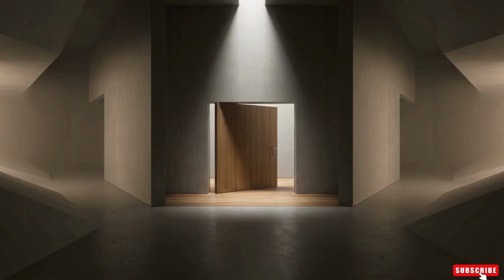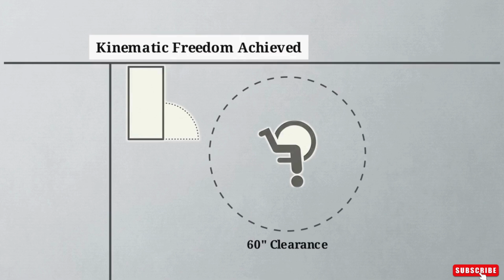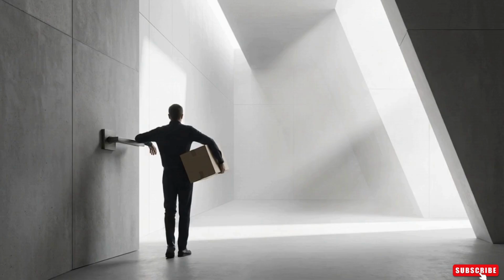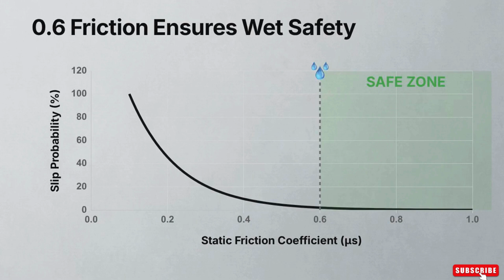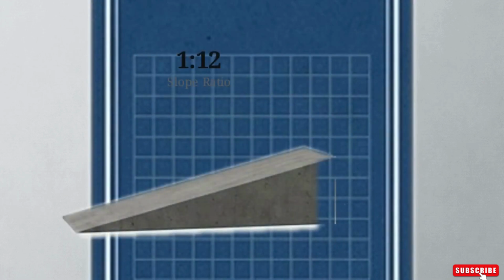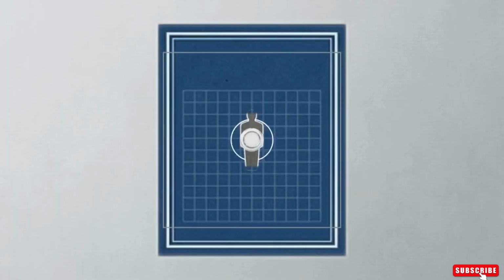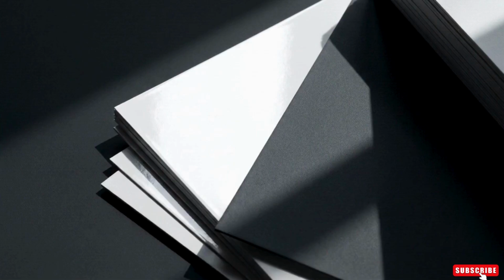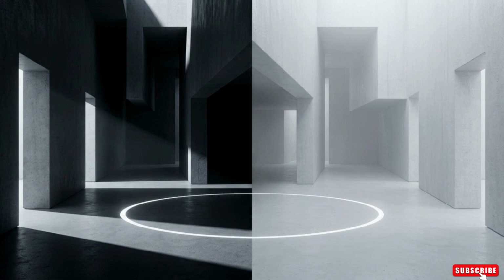Universal Design Explained | Inclusive Interior Design Principles for Everyone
🏛️ What is Universal Design, and why is it essential in modern interior design and architecture?

In this educational video, you'll explore the principles of Universal Design and learn how inclusive design creates environments that are accessible, functional, safe, and comfortable for people of all ages and abilities. Universal Design goes beyond accessibility—it focuses on designing spaces that everyone can use without the need for adaptation or specialized solutions.

Whether you're an interior design student, architecture student, educator, professional designer, or homeowner, understanding Universal Design will help you create spaces that improve usability, comfort, and quality of life.

✔ What is Universal Design?
✔ The Principles of Universal Design
✔ Inclusive Interior Design
✔ Barrier-Free Design
✔ Human-Centered Design
✔ Accessibility in Buildings
✔ Universal Design Standards
✔ Ergonomics in Interior Design
✔ Circulation Space Planning
✔ Wheelchair Accessibility
✔ Door Width & Turning Radius
✔ Practical Applications in Residential & Commercial Spaces

Universal Design ensures that homes, workplaces, schools, hospitals, hotels, public spaces, and commercial buildings are designed for everyone, regardless of age, mobility, or ability.

🌍 Why Universal Design Matters

• Improves accessibility
• Enhances user comfort
• Supports independent living
• Creates safer environments
• Increases usability for everyone
• Promotes inclusive communities
• Reduces physical barriers
• Improves overall functionality

🏢 Applications of Universal Design

🏡 Residential Interiors
🏢 Commercial Buildings
🏥 Hospitals & Healthcare Facilities
🏫 Schools & Universities
🏨 Hotels & Resorts
🛍️ Shopping Malls
🌳 Public Parks
🏛️ Government Buildings

🎓 Perfect For
Interior Design Students
Architecture Students
Landscape Architecture Students
Civil Engineering Students
Professional Interior Designers
Architects
Faculty & Educators
Accessibility Consultants
Homeowners
Design Enthusiasts

💬 Comment: Which Universal Design principle do you think is most important?

Design Studio by Komal – Learn • Create • Design